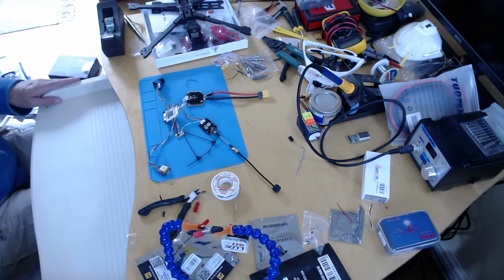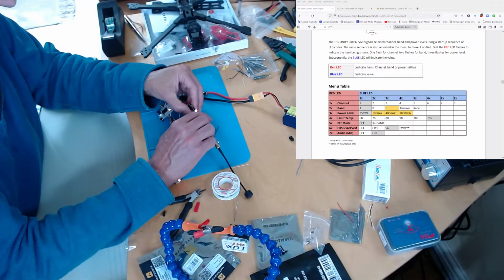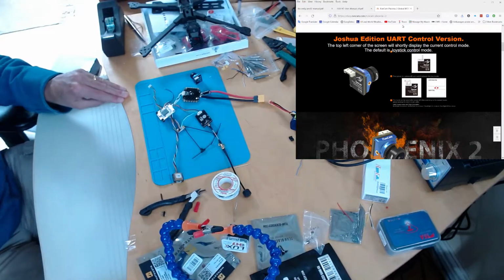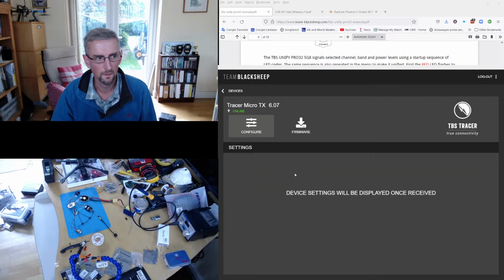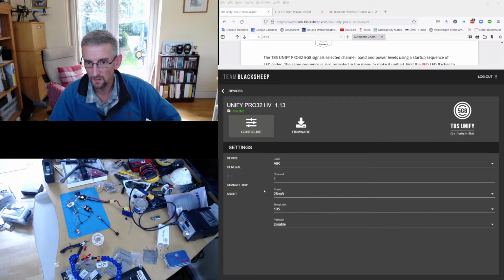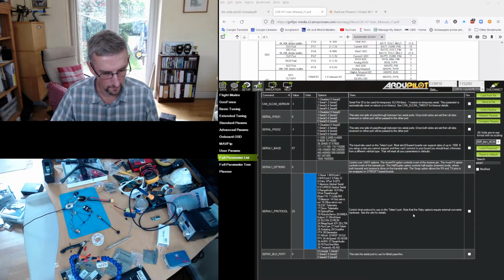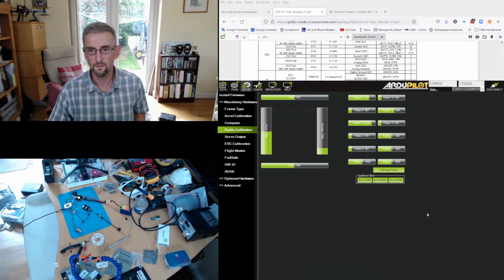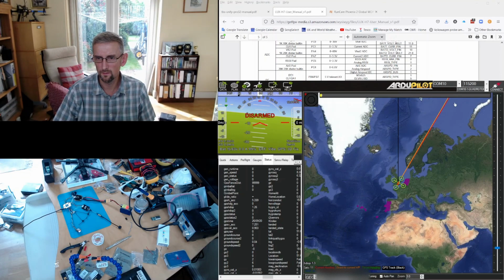ArduCopter 7" LR Build Video 7 - Peripheral Configuration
Configuring all of the peripherals with Mission Planner